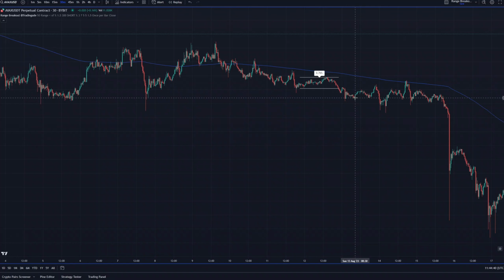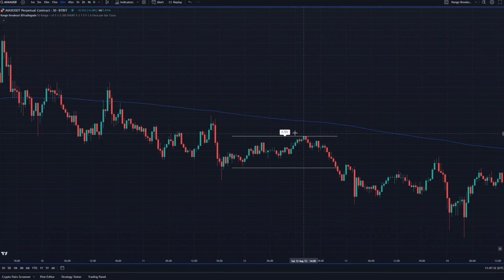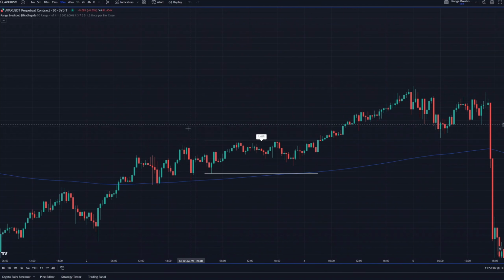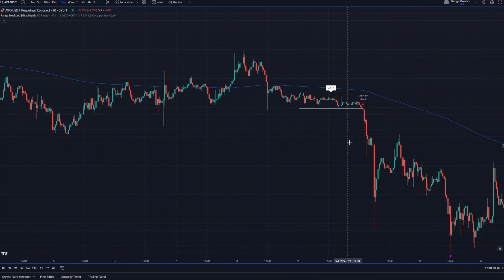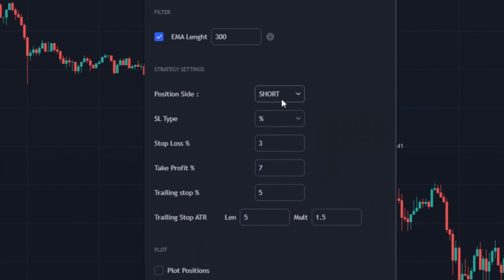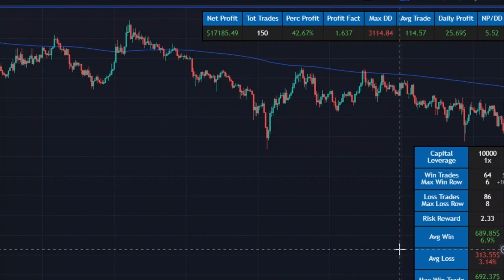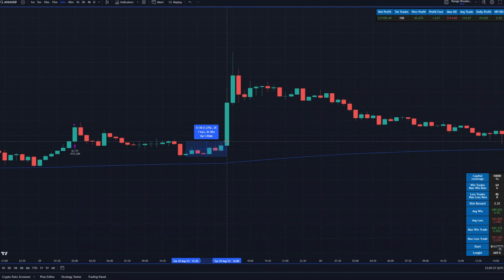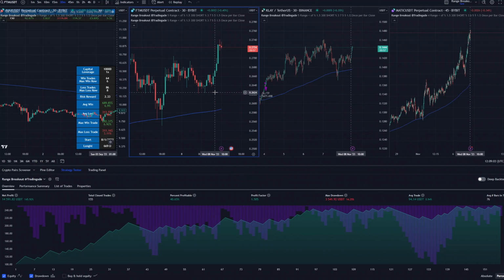BEST Range Breakout Indicator STRATEGY: FREE Buy and Sell TradingView Indicator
One of the BEST way to enter at the beginning of a trend is through Range Breakout trading STRATEGY. Let's do a backtest ;)